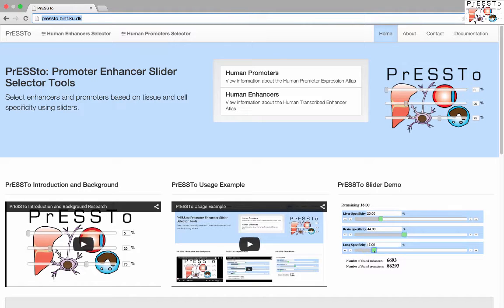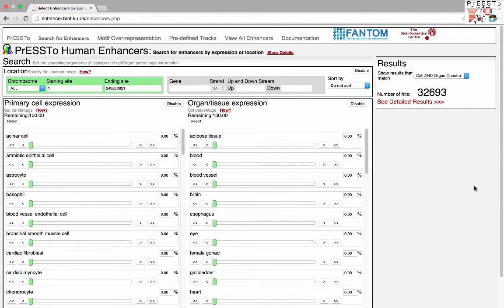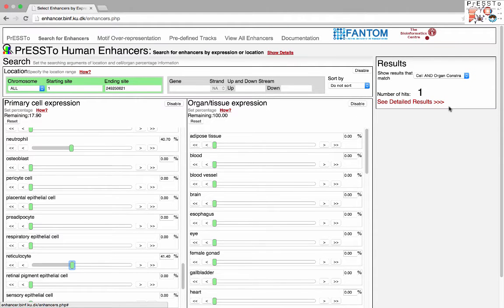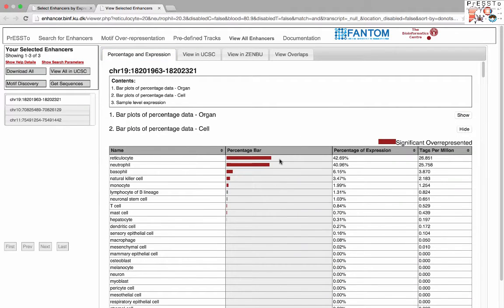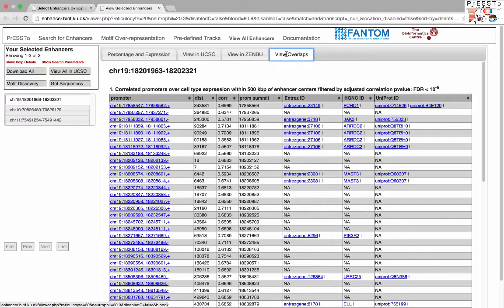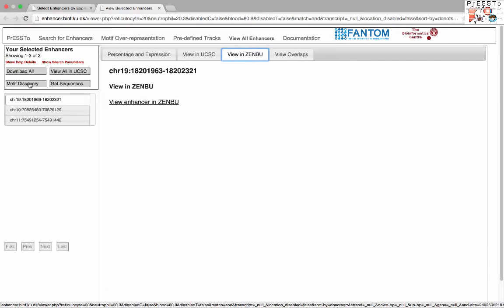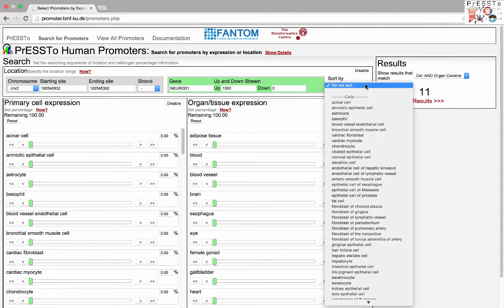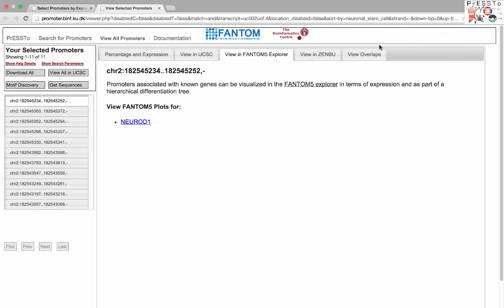PrESSTo Usage Example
PrESSTo: the promoter and enhancer slider selector tool is a web tool and database of promoters and enhancers obtained during the FANTOM5 project.

Main promoter and enhancer publications:
Promoter:
- The FANTOM 5 Consortium and the RIKEN PMI and CLST (DGT), Nature 507, 462–470, doi:10.1038/nature13182

Main Enhancer:
- Andersson et al, Nature 507, 455–461, doi:10.1038/nature12787

- Arner et al, Science vol. 347,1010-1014, doi: 10.1126/science.1259418